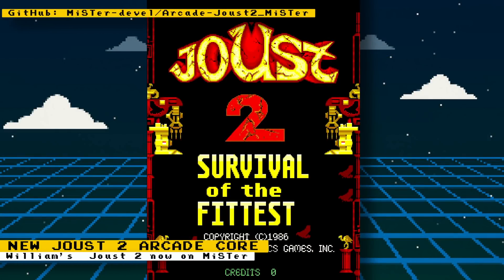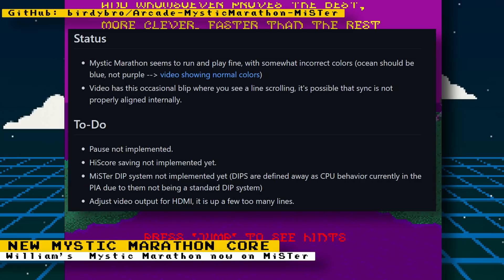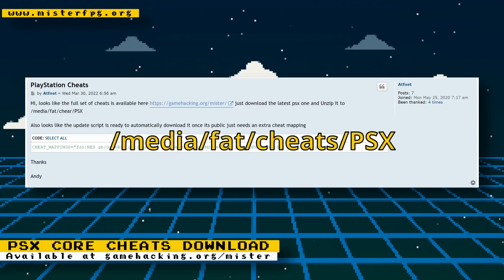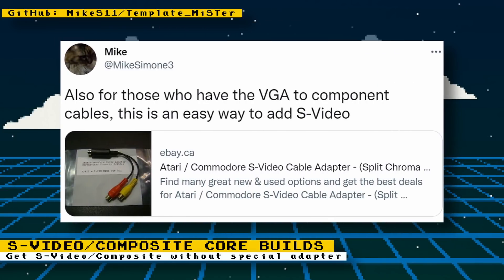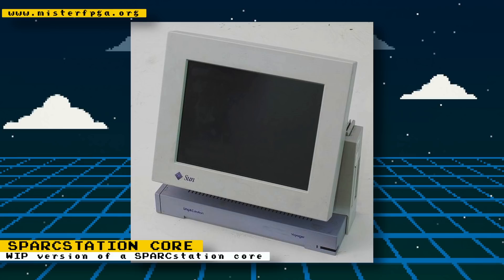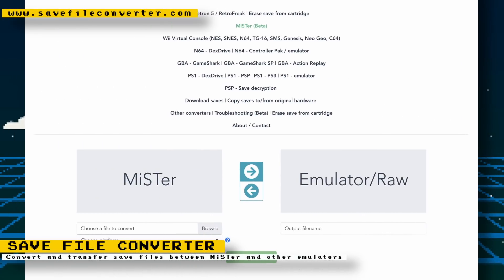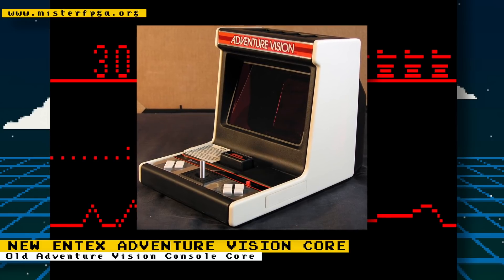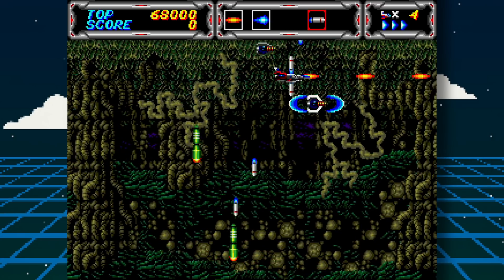MiSTer FPGA News & Updates - Composite/S-Video, Joust 2, Konami's Ping Pong and more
►New Joust 2 Arcade Core

          •Attributions:
                    •SparcStation images

Timestamps
00:00 - Start
00:04 - Joust 2 Core
01:02 - Mystic Marathon Core
02:00 - Konami's Ping Pong Core
02:22 - PSX Cheats
02:58 - S-Video/Composite support
04:27 - SPARCstation core
05:20 - Google Slides/PDF Cheat Sheets
06:02 - Save File Converter
06:57 - My Life in Gaming MiSTer Primer
07:56 - Slug Cross Core